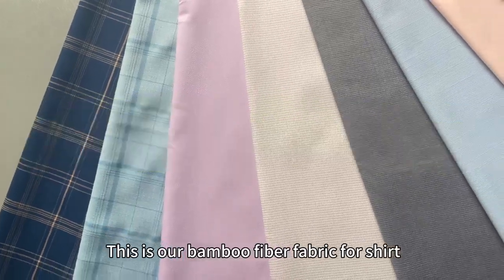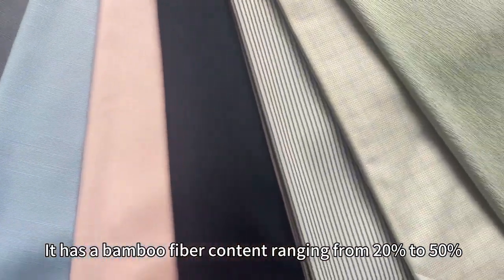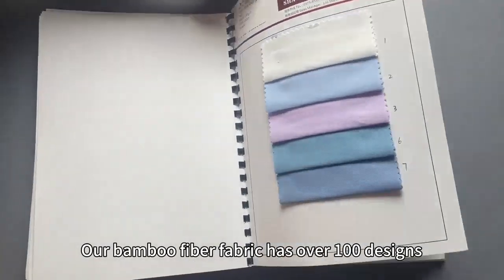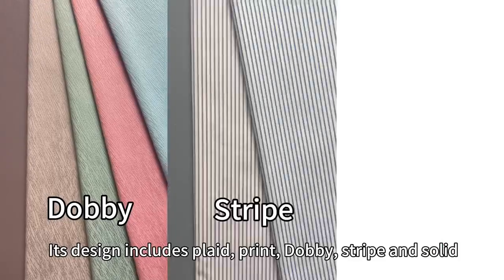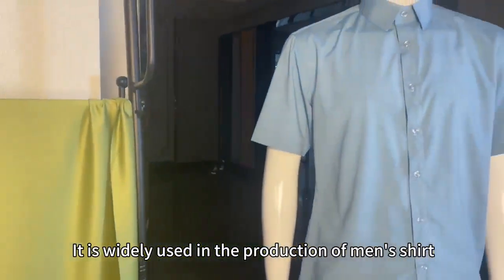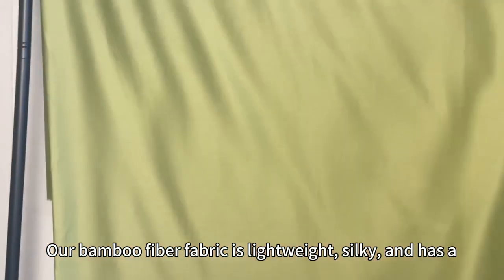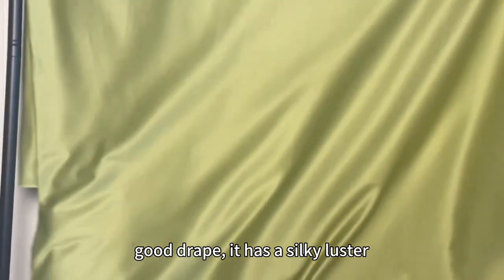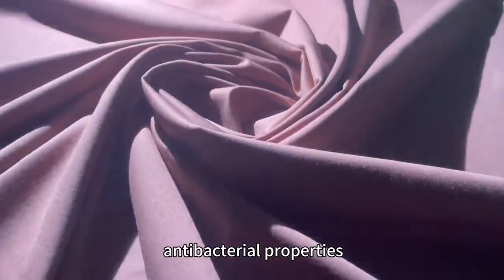Products——bamboo fiber shirting fabric!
This is our bamboo fiber fabric for shirts,it has a bamboo fiber content range from 20% to 50% ,our bamboo fiber fabric has over 100 designs.Its design includes plaid,print,dobby,stripe and solid.It is widely used in the production of men's shirt.Our bamboo fiber fabric is light wight,silky,and has a good drape,it has a silky luster.Bamboo fiber fabric has a UV resistant and natural antibacterial properties.If you are interested in our bamboo fiber shirting fabric,welcome to contact us!